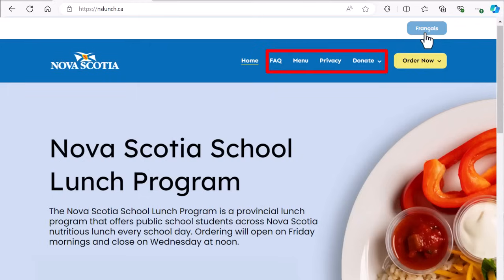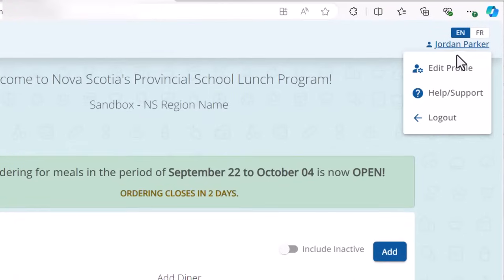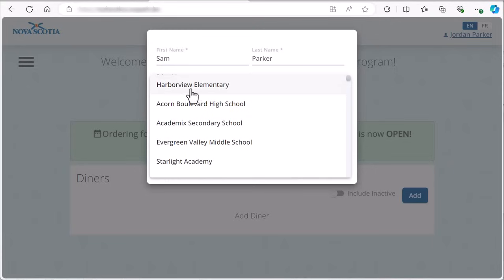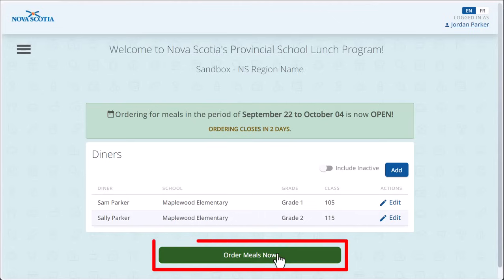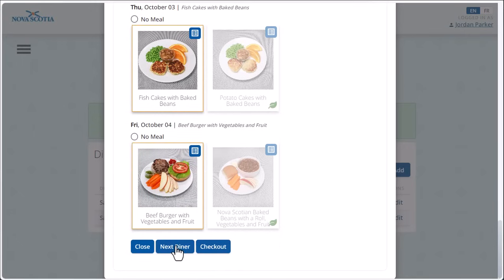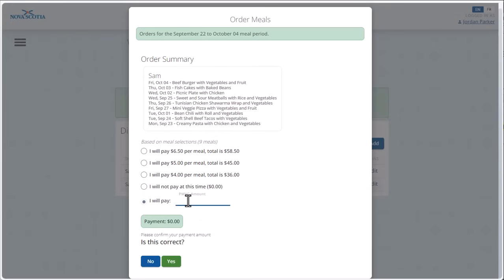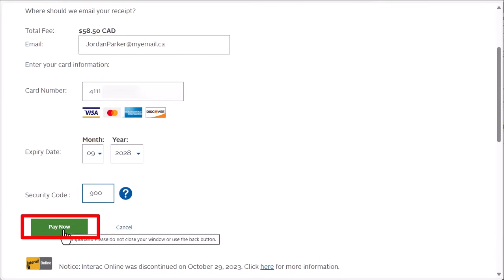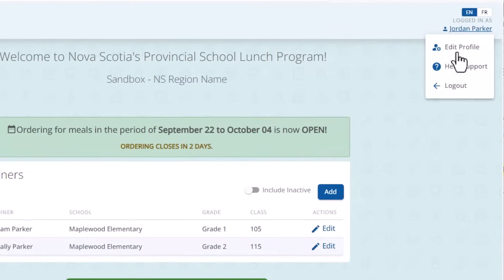Nova Scotia School lunch Program Video Tutorial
In this video, you will learn how to log in to your account, create a ‘diner profile’, and place an order in just a few simple steps.